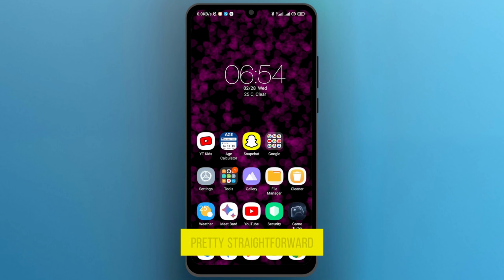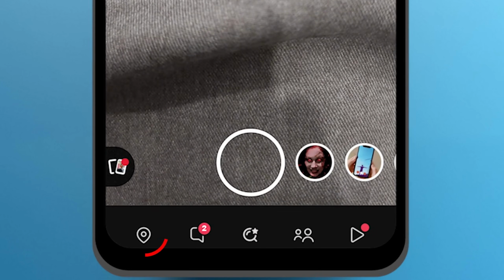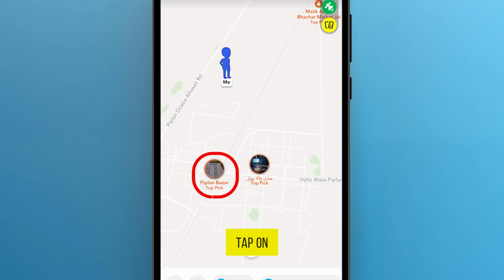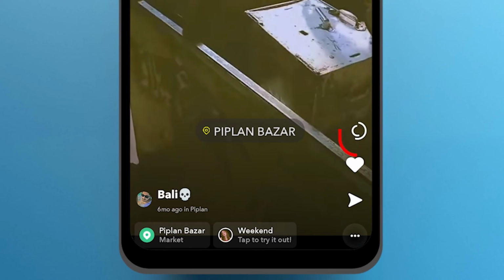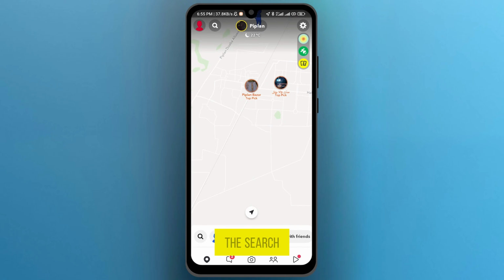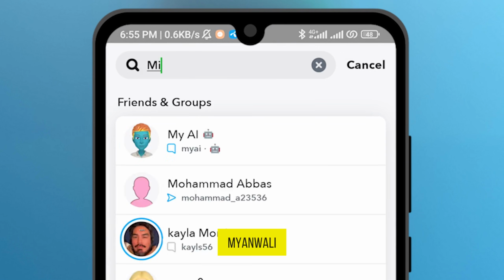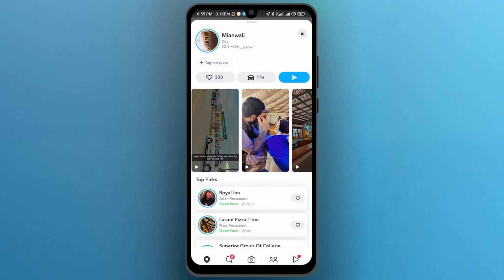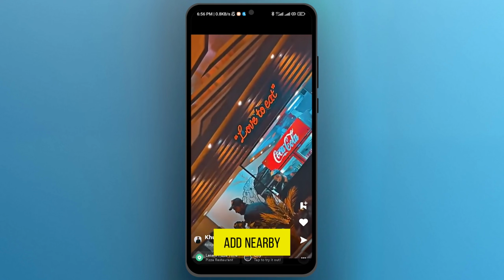How to Find and Add nearby Friends and People in Snapchat [2024] Easy Tutorial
Welcome to our step-by-step tutorial on How to Find and Add Nearby Friends and People in Snapchat. Whether you're new to Snapchat or looking to expand your friend list, this guide is designed to help you connect with people around you quickly and easily.

👇 Timestamps for Easy Navigation: 👇

00:00 - Introduction to Finding and Adding Nearby Friends on Snapchat
00:13 - How to View Nearby Snapchat Accounts
00:27 - Adding Someone on Snapchat Tutorial
00:41 - Using the Search Bar to Find People in Specific Locations
01:07 - How to Add Someone from Search Results
01:21 - Closing Thoughts & How to Support Our Channel

What You'll Learn:

Opening Snapchat and navigating to the location icon
Understanding the map and locating nearby Snapchat users
Detailed steps to add someone directly from your nearby list
Tips for using the search function to find and add friends from specific places
Encouragement to engage with our content for continuous improvement

By following this guide, you'll be able to find and add friends and people nearby on Snapchat with ease.